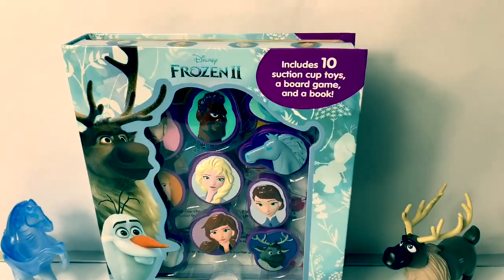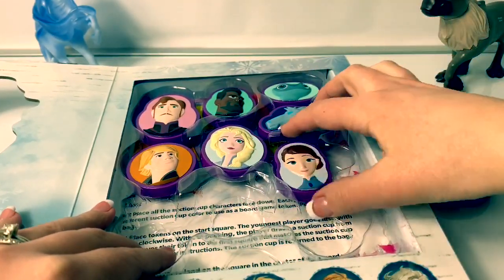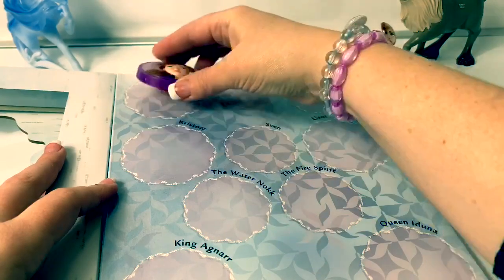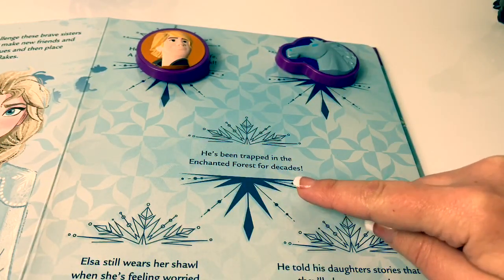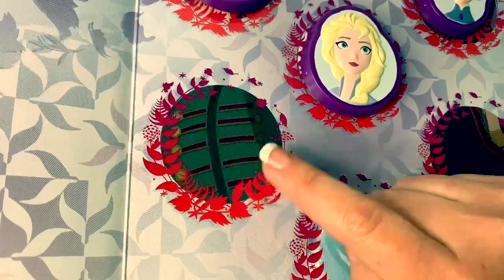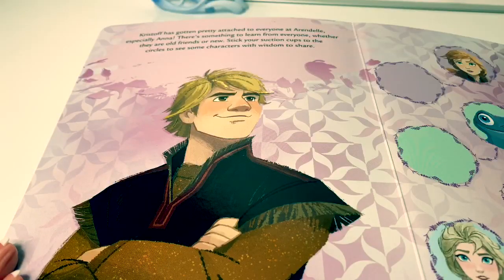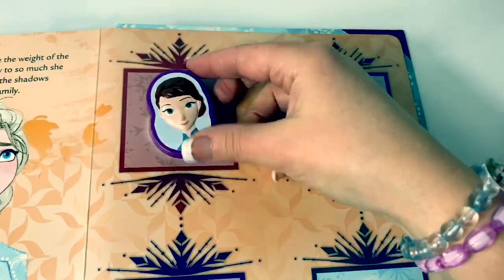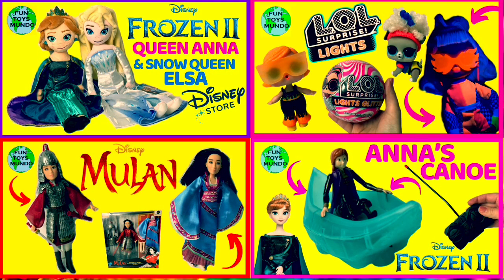Disney’s Frozen 2 Stuck on Stories Read Along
Thank you for Subscribing❤️and for the Thumbs Up👍Let’s read this new Frozen 2 Stuck on Stories book 😃 This video is a slower version without quick and fast editing, hope you enjoy! 👏

🎼🎶Music From...